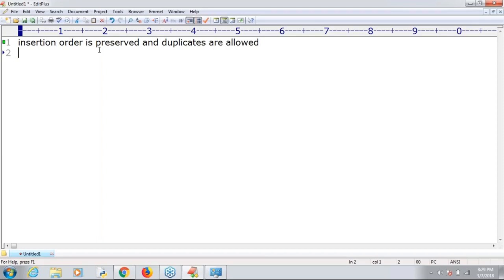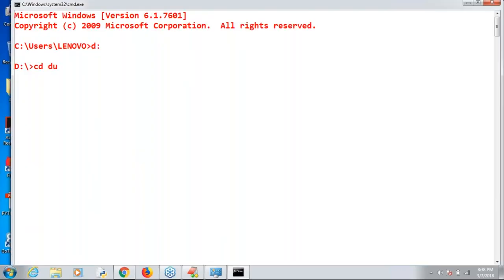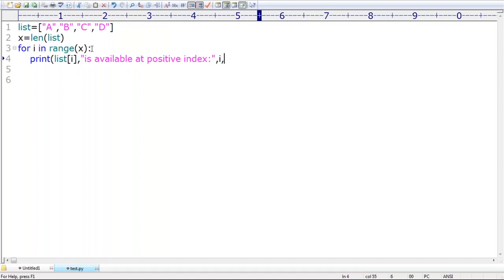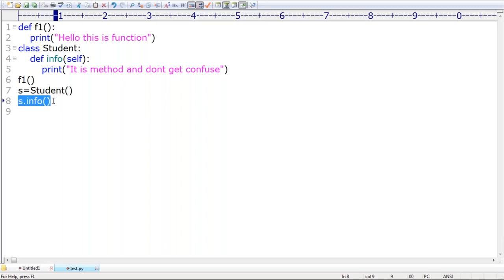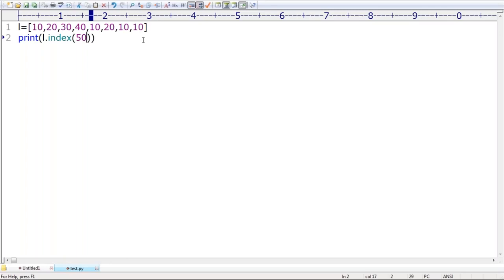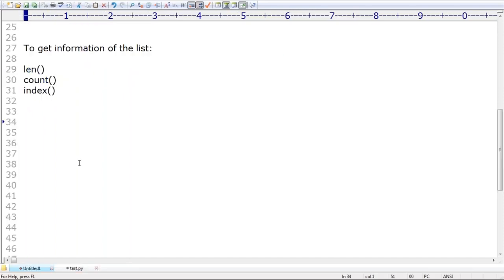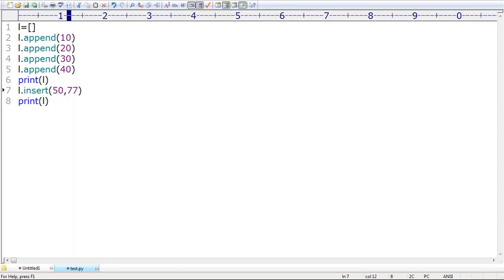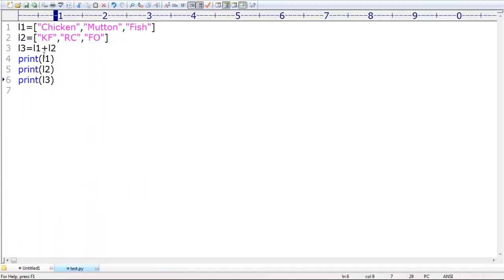Session 29 List Functions Part 1